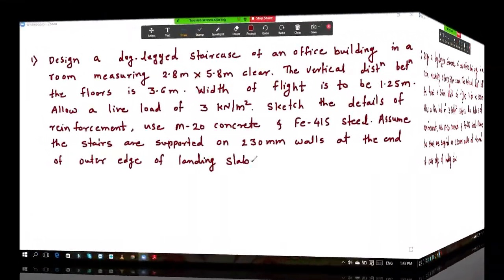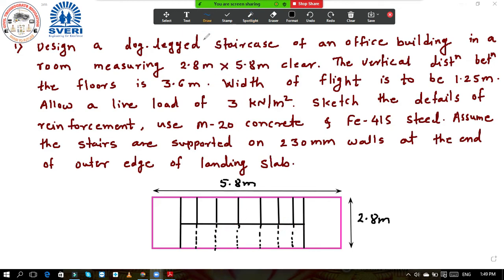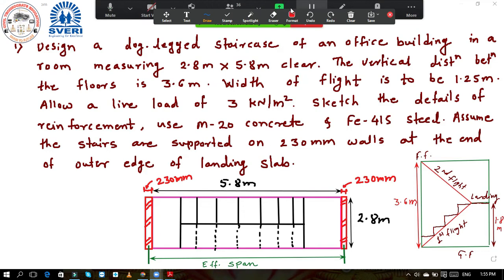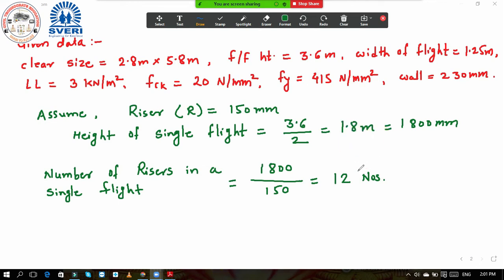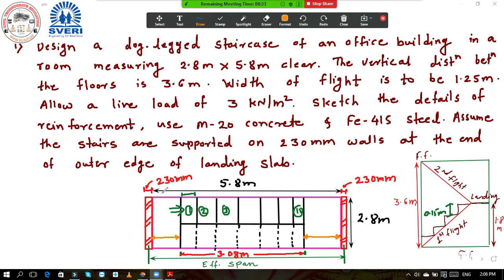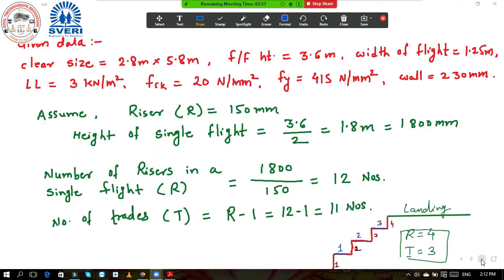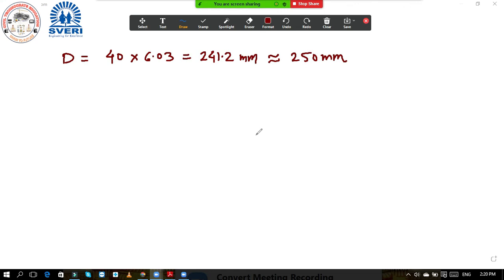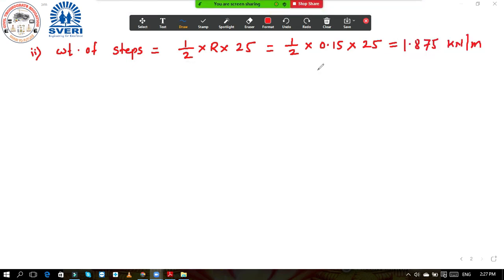Lecture-2 DCS-II Staircase Design